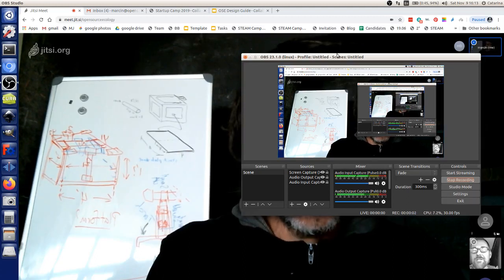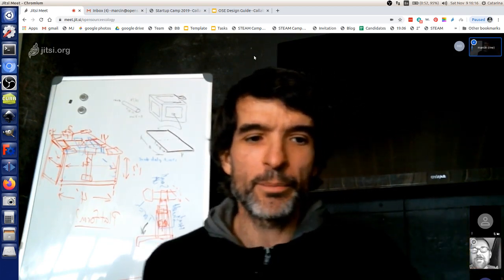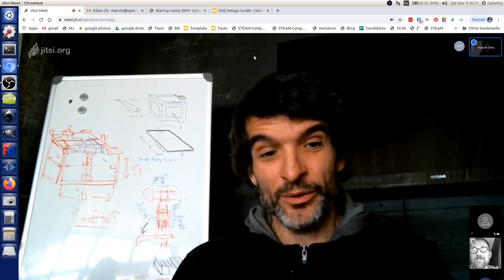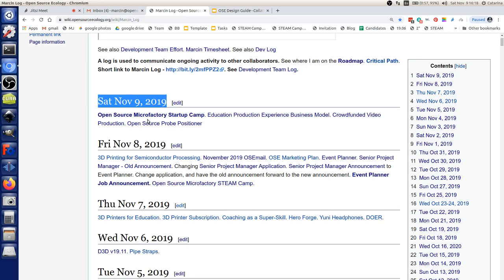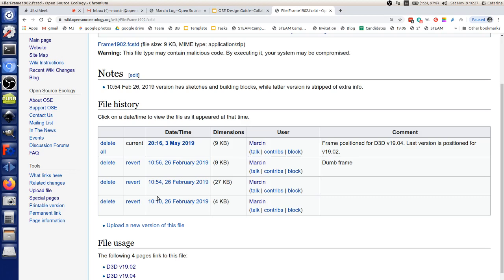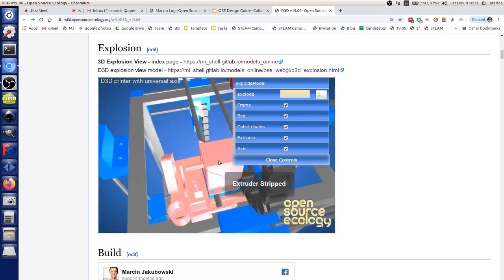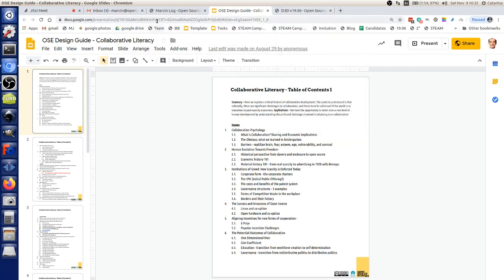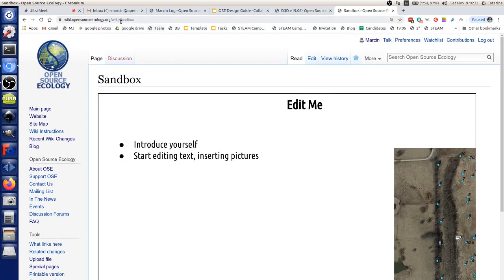Open Source Microfactory Startup Camp - Collaborative Literacy